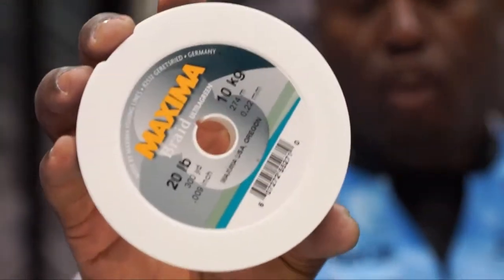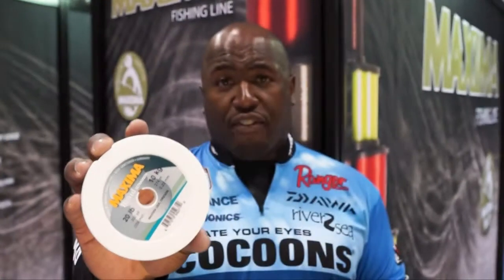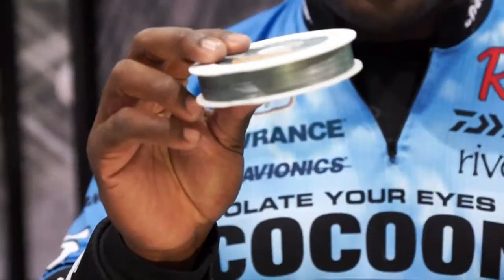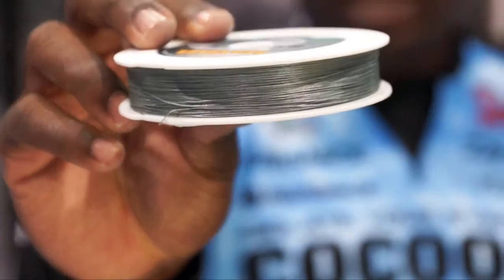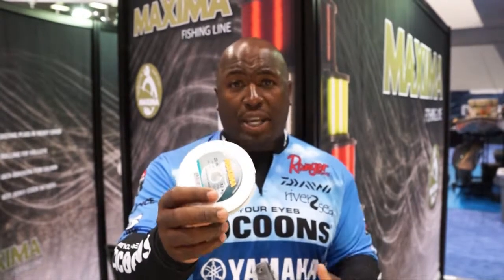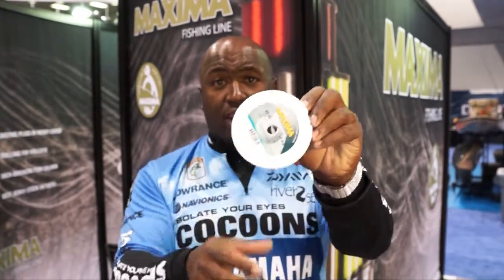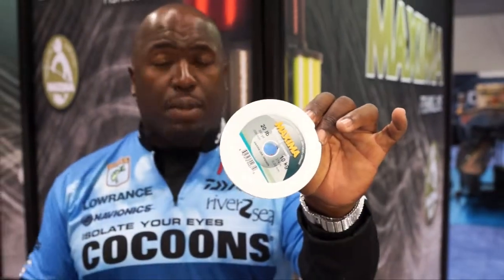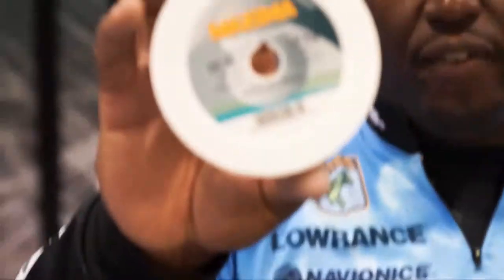Maxima New Products at ICAST 2013 with Ish Monroe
Ish Monroe presents Maxima new products at ICAST 2013